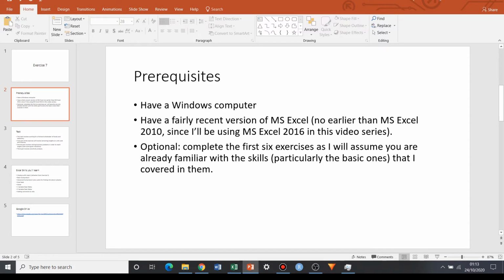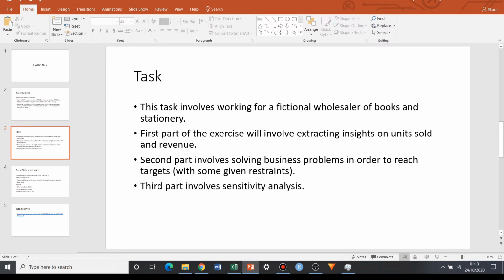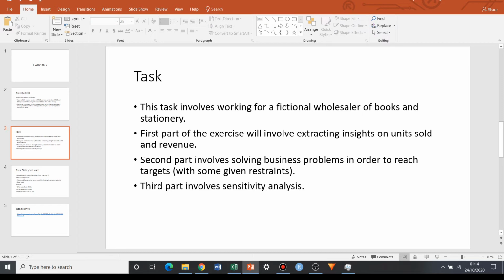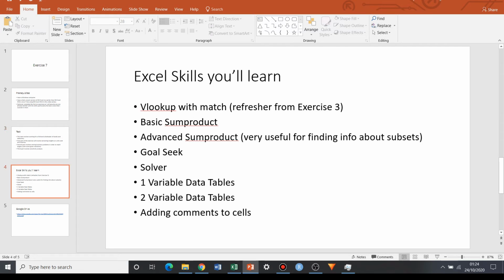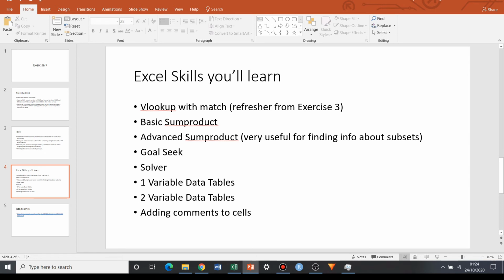(Exercise 7 - Video 1) Setting out exercise 7